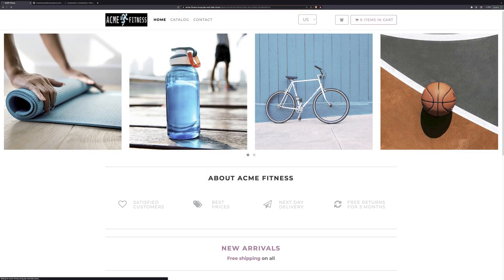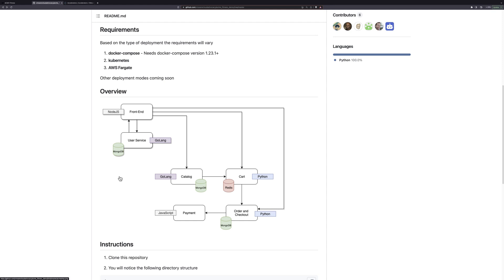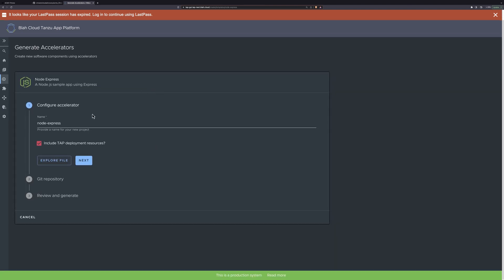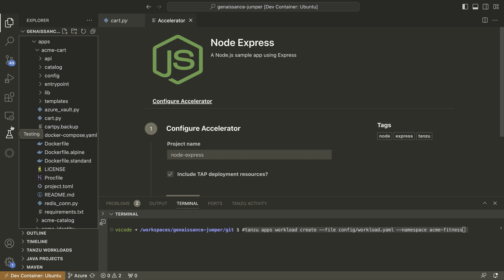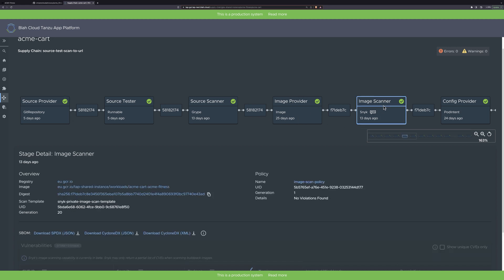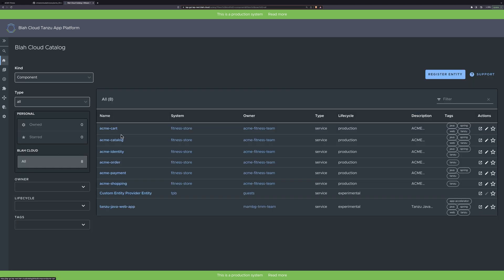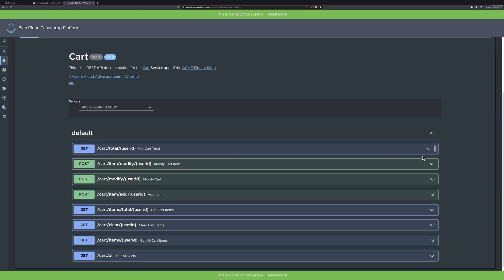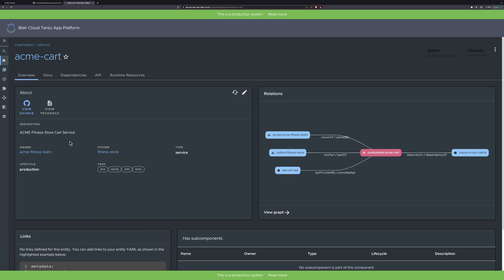From Code to Production with VMware Tanzu: Part 1 – The Developer Experience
In this video series, we explore the process of how a new business application goes from initial development to running in production with VMware Tanzu. Part 1 explores the developer experience, and Part 2 examines how an operations team sets up the infrastructure, including the developer platform and the production runtime environment.